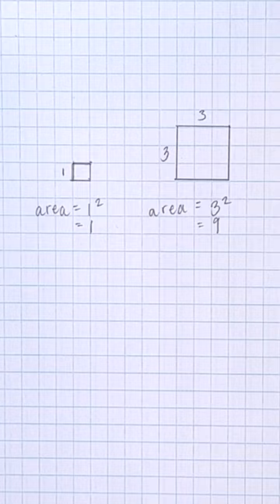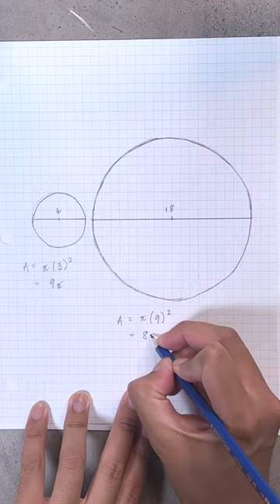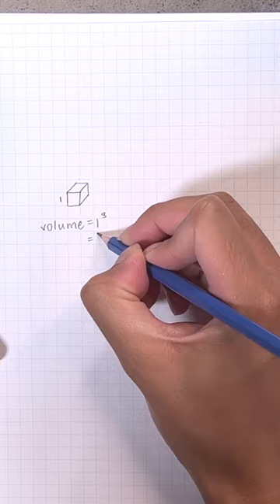The math of 3x zoom on iPhone